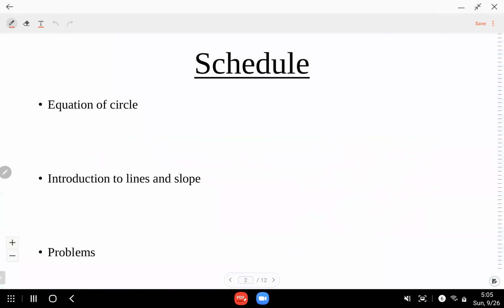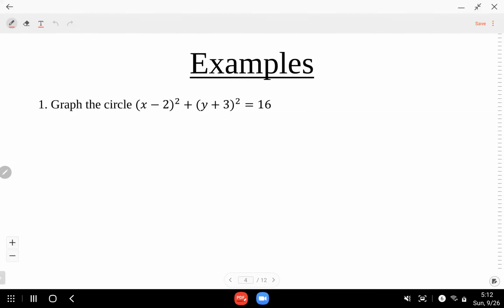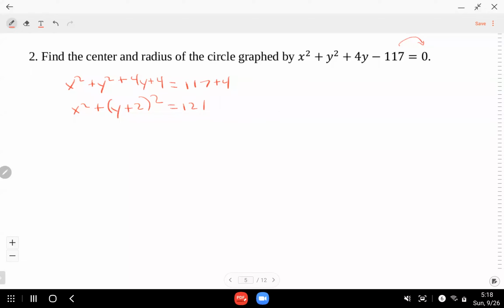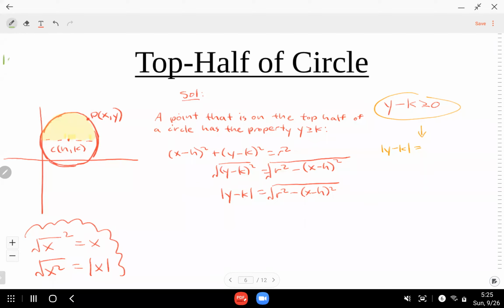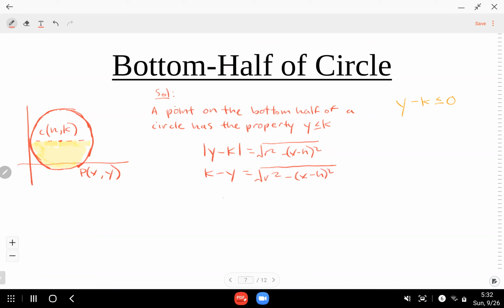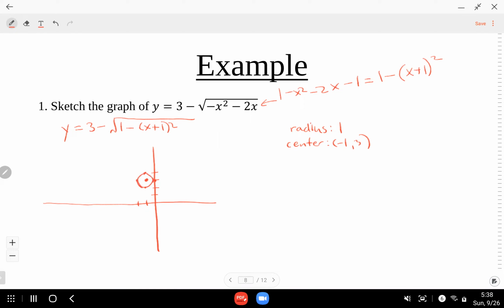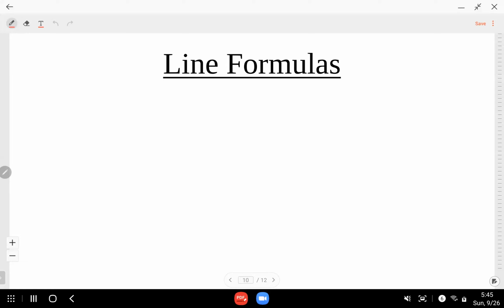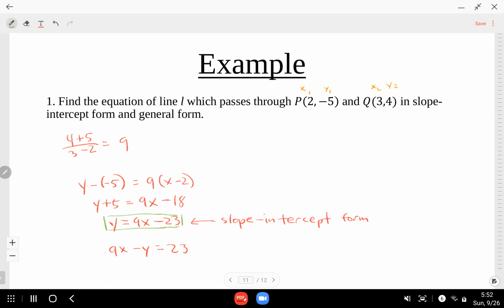Euclidean Geometry II